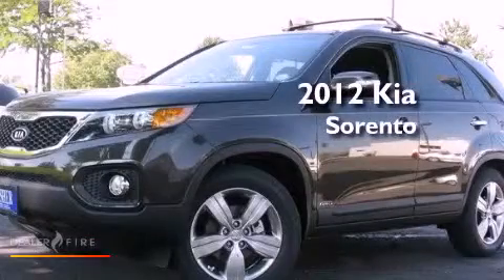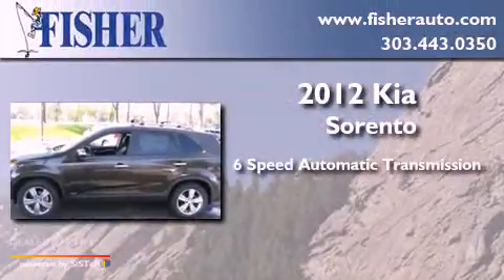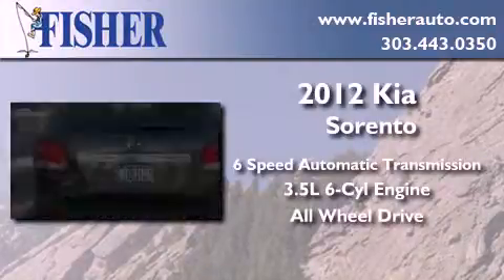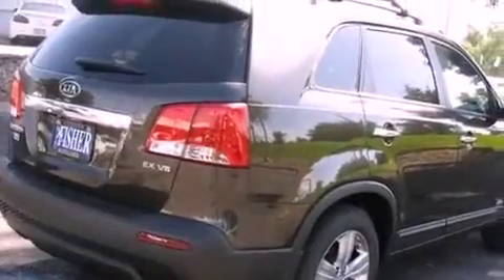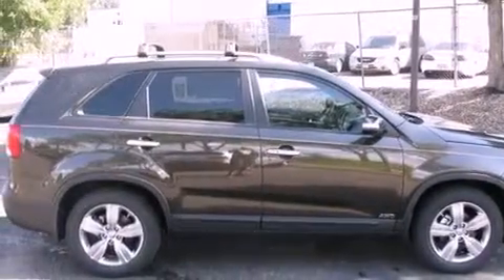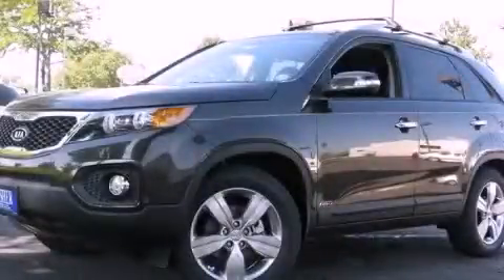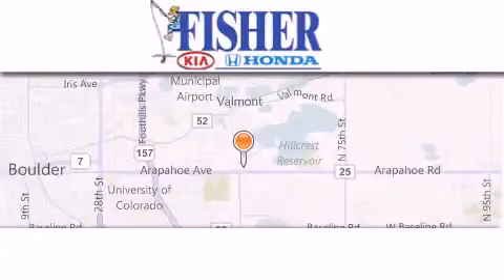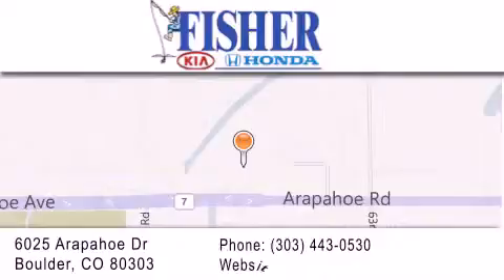2012 Kia Sorento Boulder CO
Year : 2012
 Make : Kia
 Model : Sorento
 Engine : gas v6 3.5l/212
 Trans . : automatic
 Exterior : brown
 Miles : 5
 Interior : brown
 Stock : 12879

 2012 Kia Sorento Boulder CO